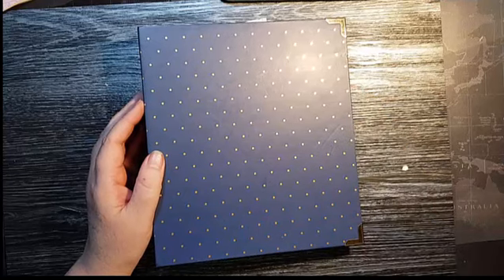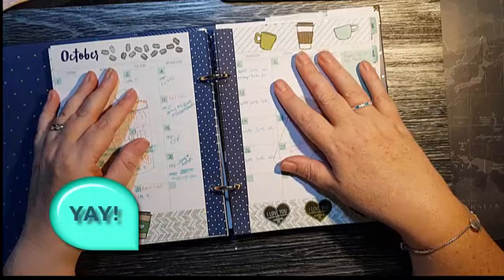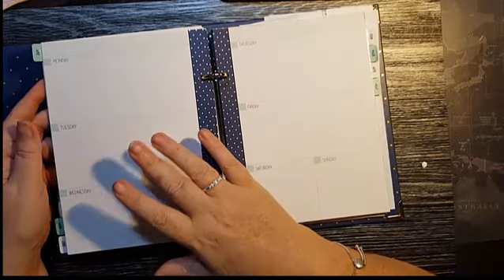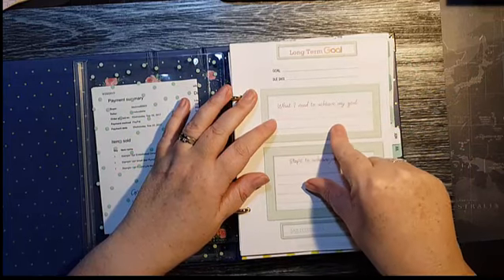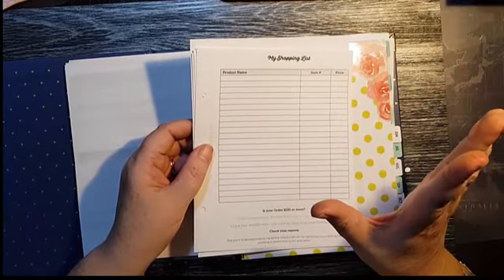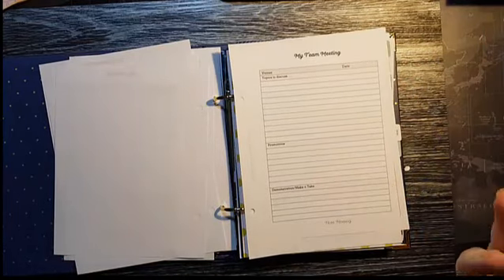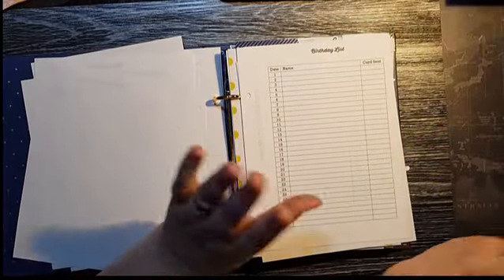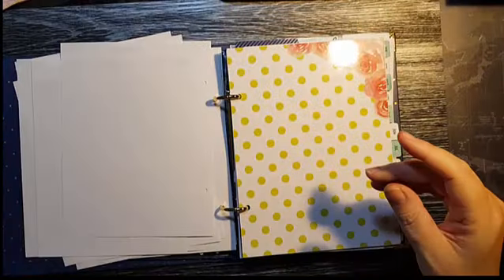Love Today Planner & Printables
Sharing my new love for my Love Today Planner plus my Planner Sheets I've designed for demonstrators and all Planner Lovers